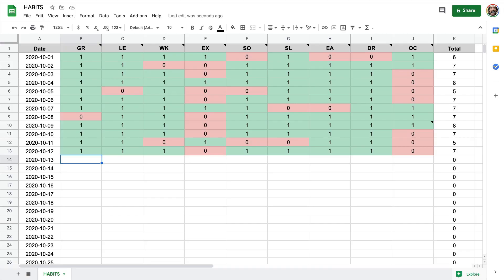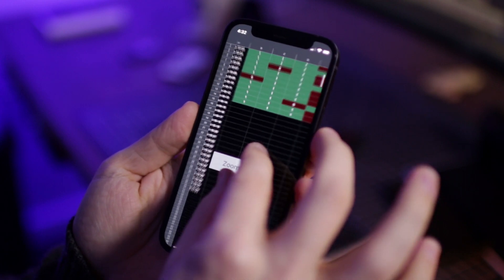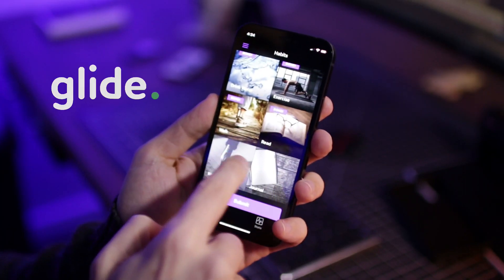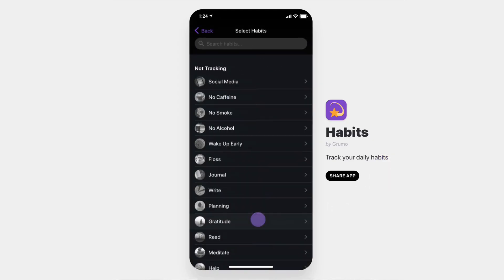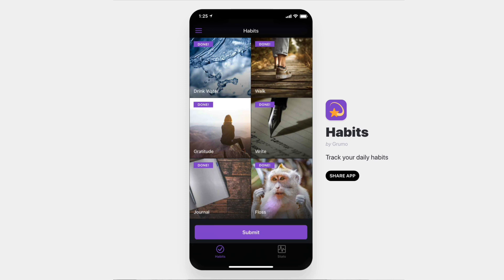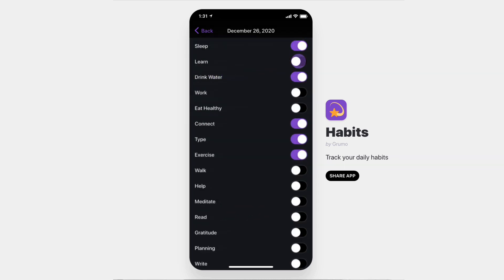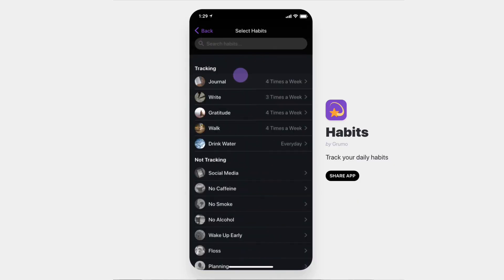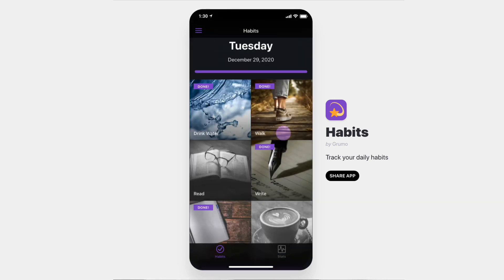Habit Tracker App Template (No Code)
Make your year's resolutions happen with this simple habit tracking app.

I built the app over a weekend without having to code using

Happy 2021!!! 🥳

Miguel @ Grumo.com